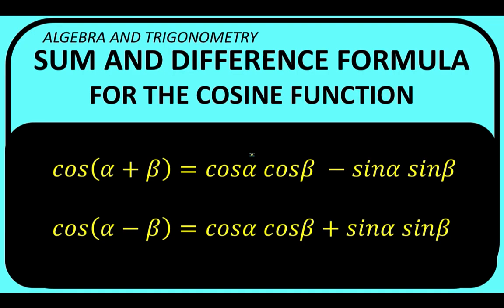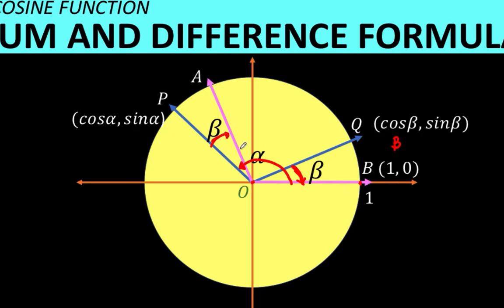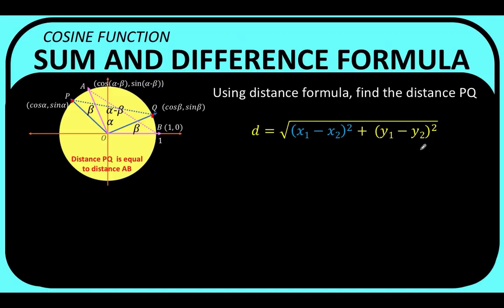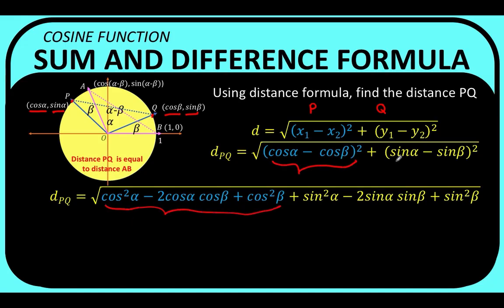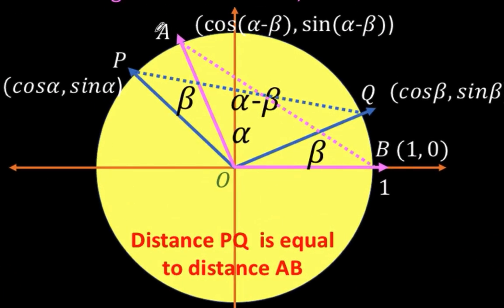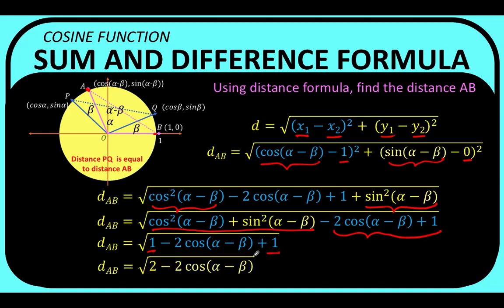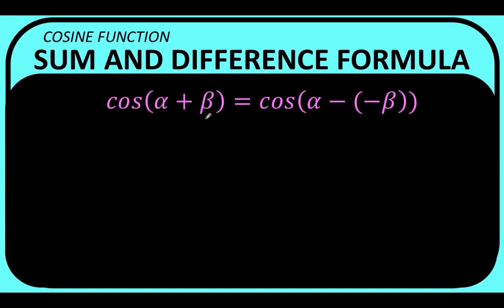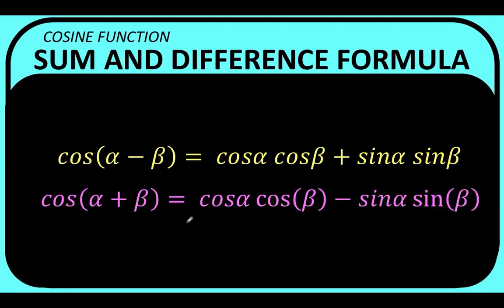Derive the Cosine Sum and Difference Formula